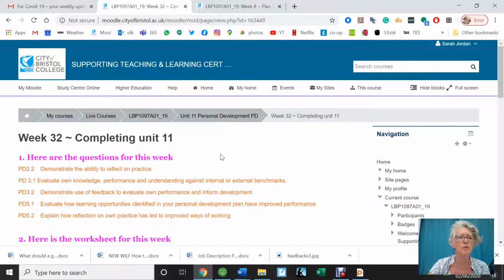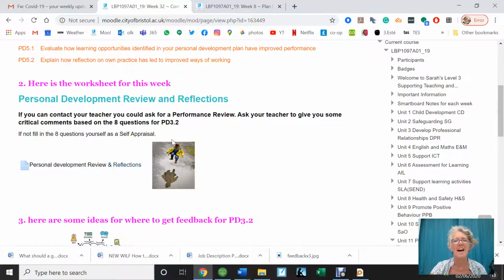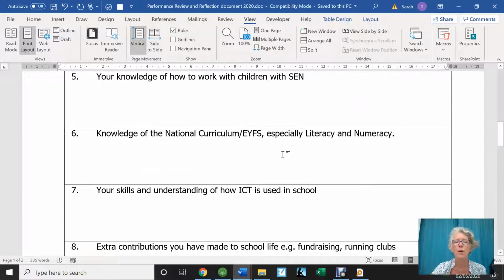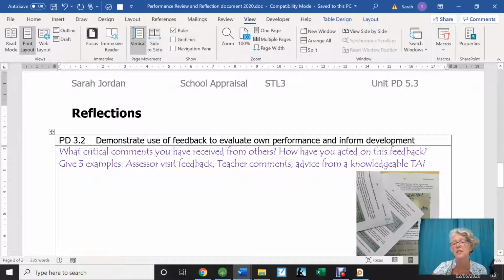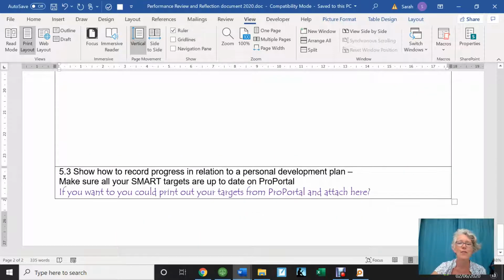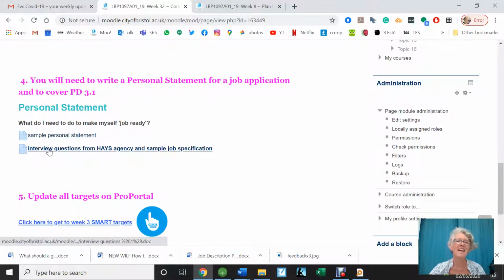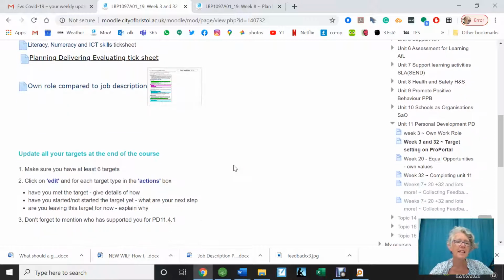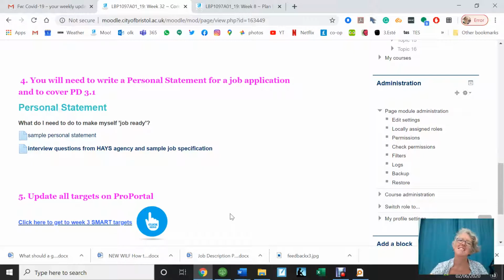week 32 Personal Development